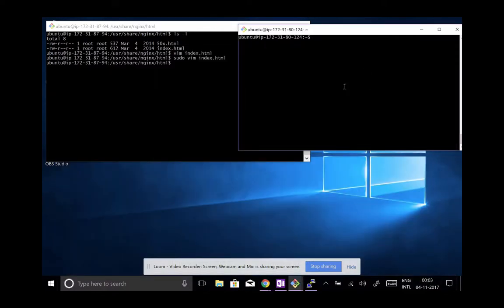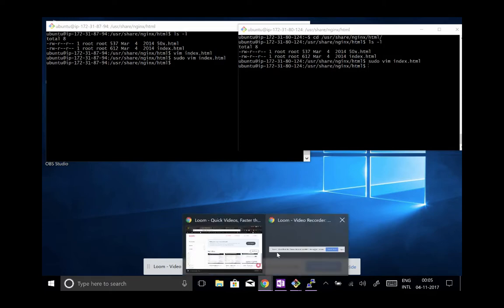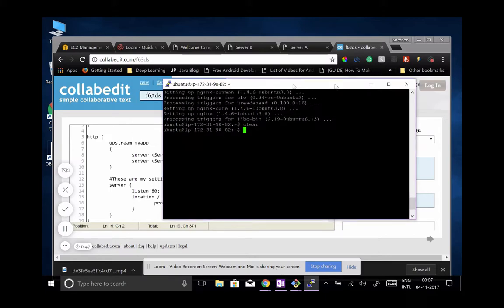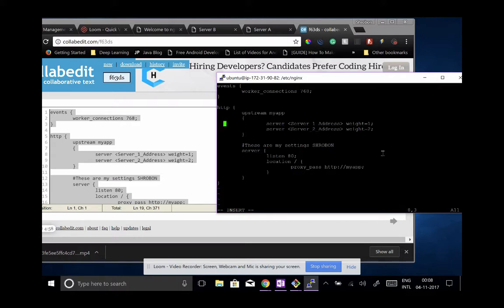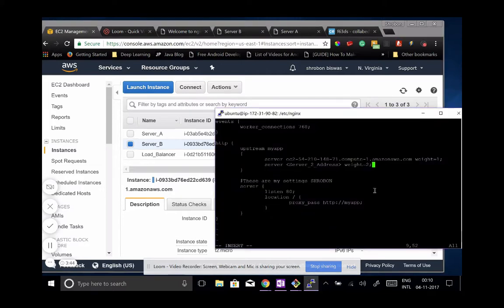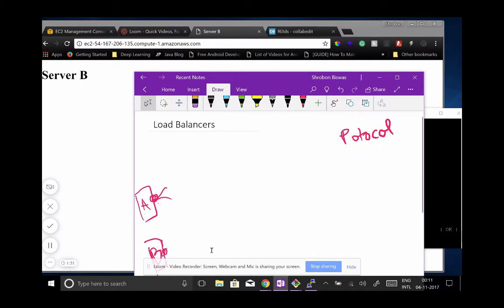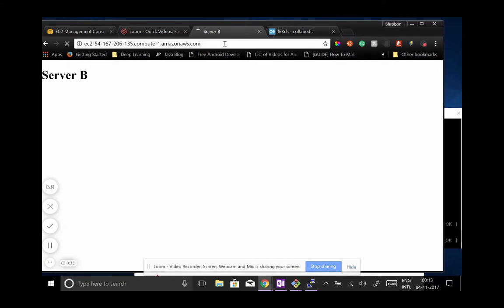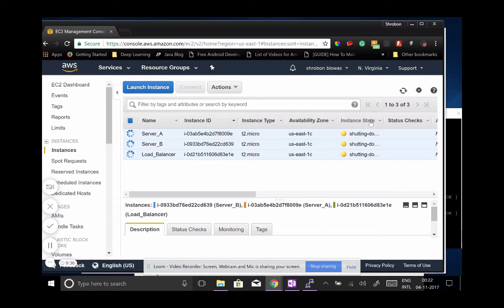Intro to Load Balancing - Video 10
*Discount on my udemy course on computer vision with Python and OpenCV

events {
        worker_connections 768;

http {
        upstream myapp
                server Server_1_Address weight=1;
                server Server_2_Address weight=2;

These are my settings SHROBON
        server {
                listen 80;
                location / {